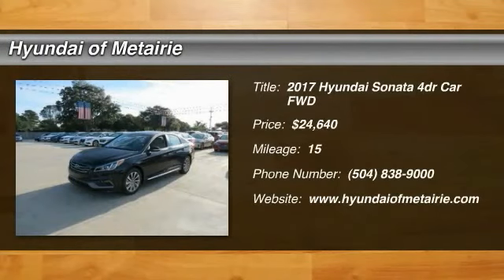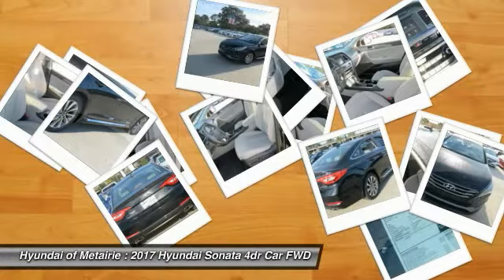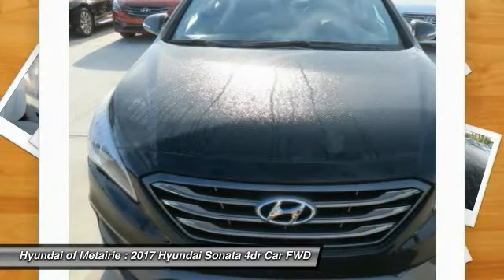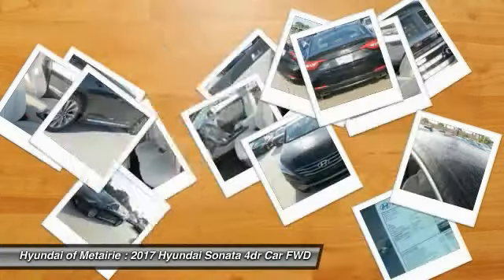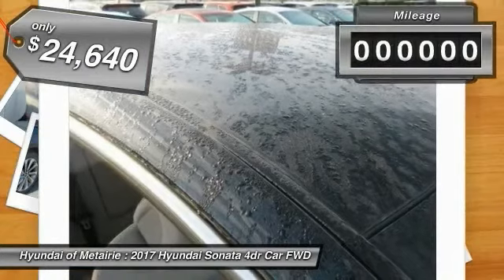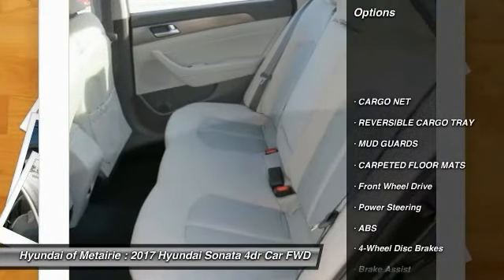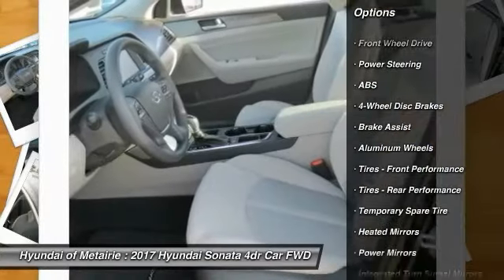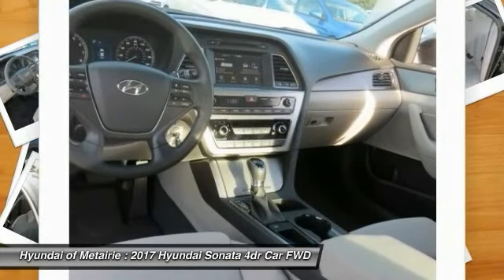2017 Hyundai Sonata Metairie LA H560296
2017 Hyundai Sonata Sport

Sport trim. FUEL EFFICIENT 35 MPG Hwy/25 MPG City! Onboard Communications System, Alloy Wheels, Back-Up Camera, Satellite Radio, CD Player, iPod/MP3 Input. Warranty 10 yrs/100k Miles - Drivetrain Warranty; CLICK ME!KEY FEATURES INCLUDEBack-Up Camera, Satellite Radio, iPod/MP3 Input, CD Player, Onboard Communications System, Aluminum Wheels Rear Spoiler, MP3 Player, Remote Trunk Release, Keyless Entry, Child Safety Locks.MORE ABOUT USHyundai of Metairie is your new and used Hyundai dealer proudly serving the Greater New Orleans area! Hyundai of Metairie is a leading car dealer in New Orleans, with an impressive inventory of new Hyundai cars, as well as a large inventory of used cars in Metairie. From buying a new or used car, to our amazing customer service, our Hyundai dealership offers the best car buying experience in Louisiana!Fuel economy calculations based on original manufacturer data for trim engine configuration. Please confirm the accuracy of the included equipment by calling us prior to purchase.